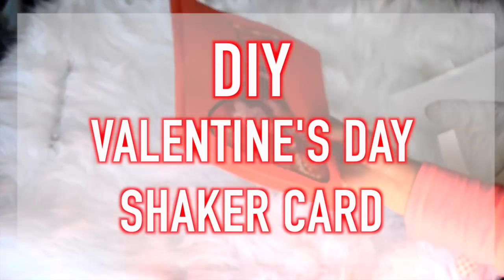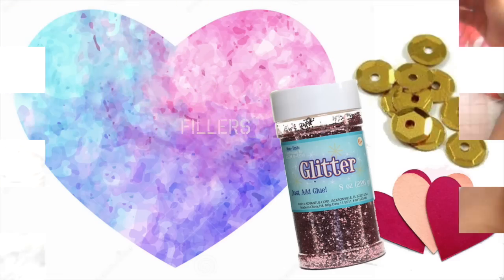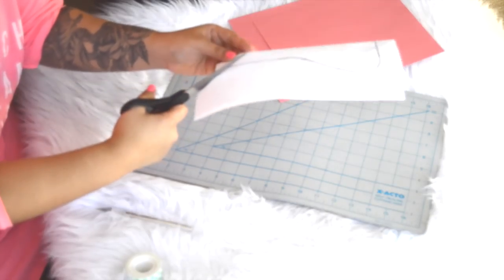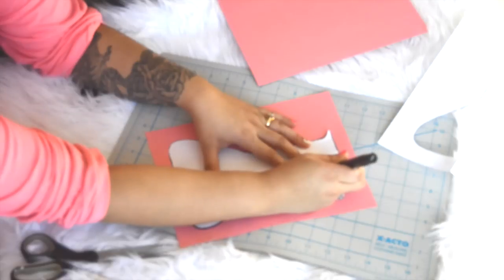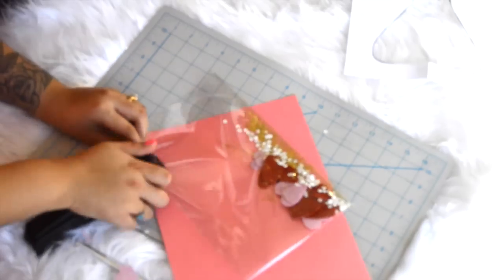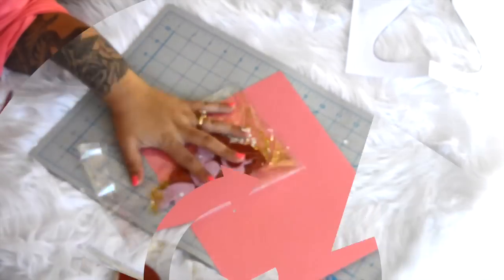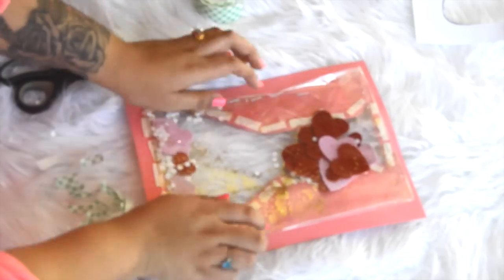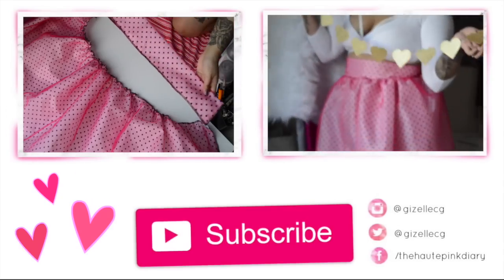DIY Valentine's Day Shaker Card // Last Minute Valentine's Day Gift Ideas 2016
Hey guys! Here's a little video on how to make your own DIY Valentine's Day shaker card! I love how interactive and whimsical a shaker card looks, but they can get pretty pricy...soooo I thought I would show you how to do a super quick, inexpensive, and cute last minute Valentine's Day card which would be a great gift idea!

Don't forget to give this video a big thumbs up if you enjoyed this video..and if you like how my top coincidentally matched my paper *insert cry laugh emoji* :D Have a great weekend!!

- IF YOU LIKE SHOPPING AND WANT TO SUPPORT YOUR GIRL -

Hi, my name is Gizelle! I created this channel August 2015 when I realized how sucky I was at writing and keeping up with my blog, The Haute Pink Diary...so I decided to carry on the name and the purpose onto a more visual platform AND I AM LOVING EVERY SECOND OF IT! WHY DID I NOT DO THIS SOONER!